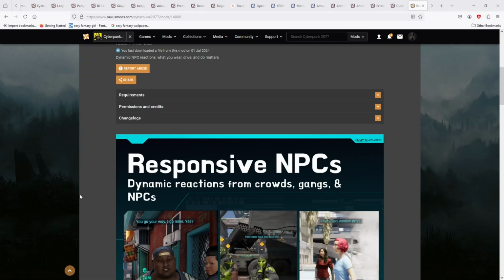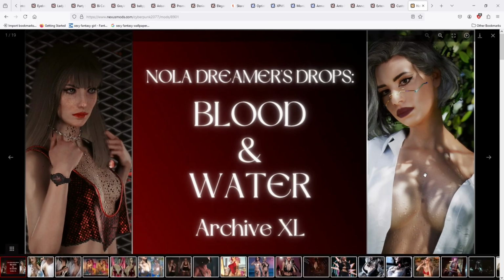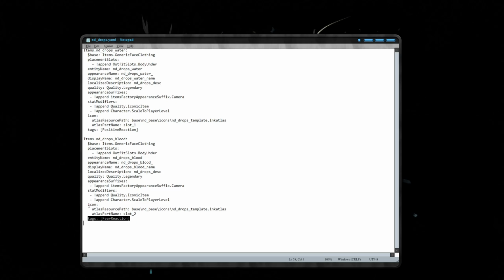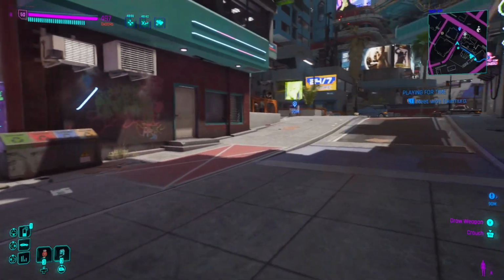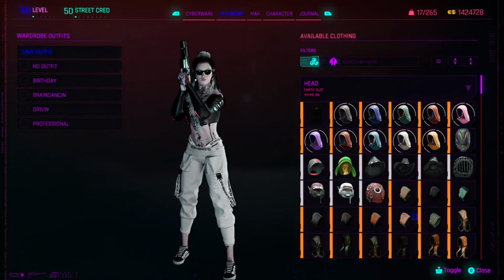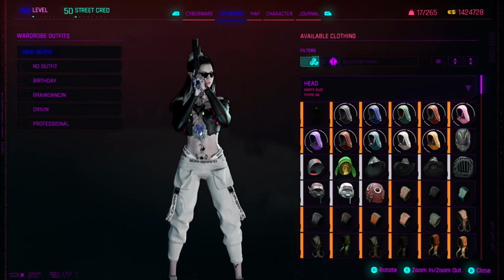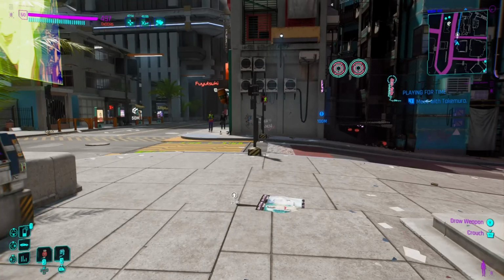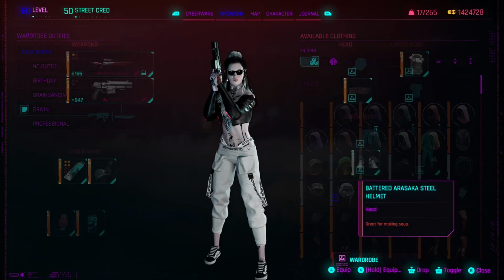Cyberpunk 2077 Mods: Responsive NPCs custom clothes tag tutorial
This is a short video explaining how to easily tag custom/modded clothes so they can be recognized by the Responsive NPCs mod.